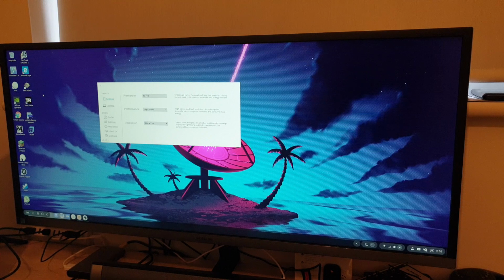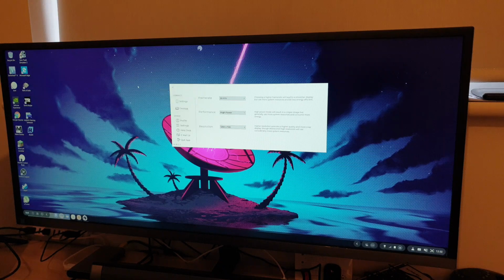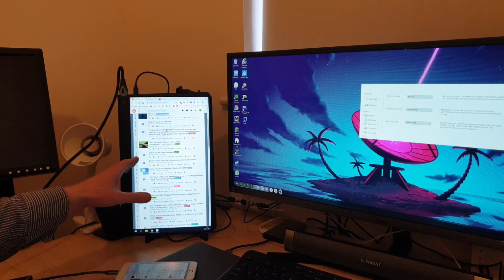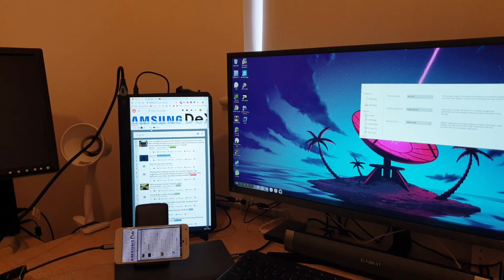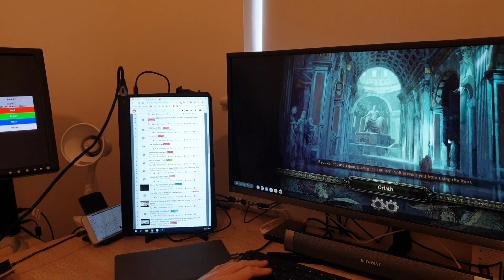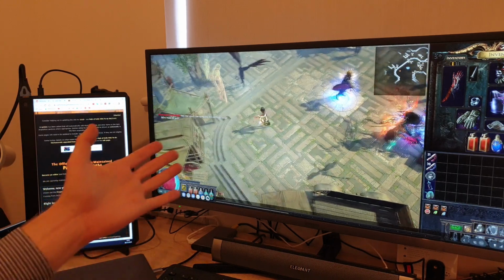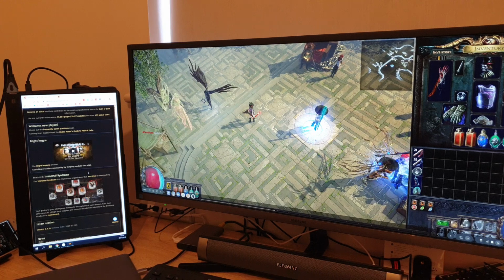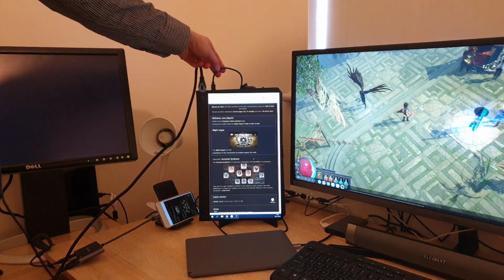ShadowPC Dual monitor setup. Samsung DeX and Duet Display. Zero Tier.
++ Social ++